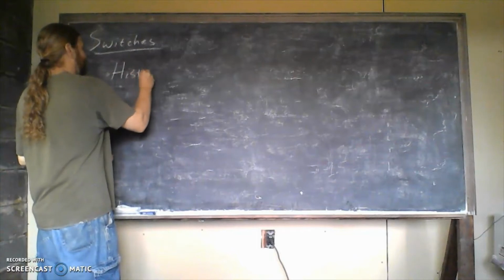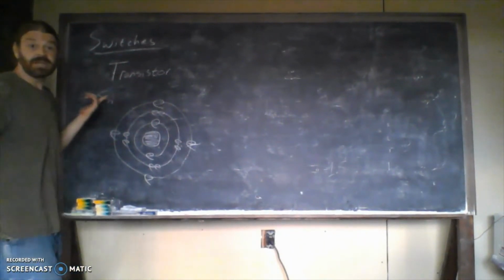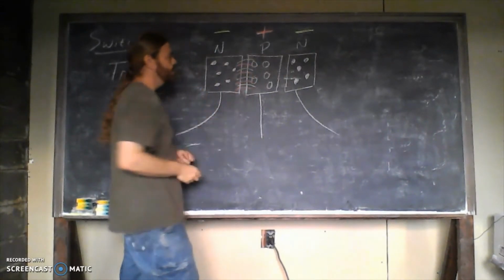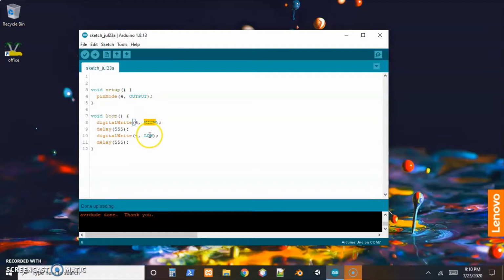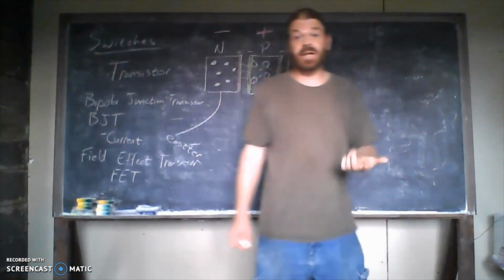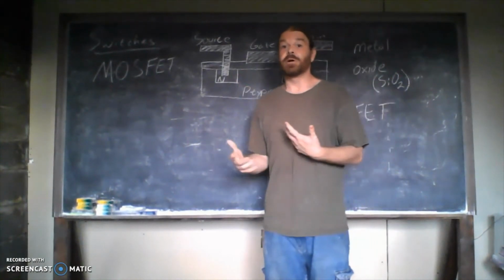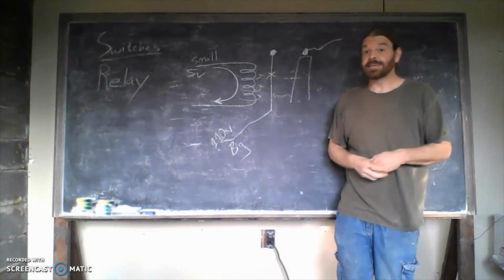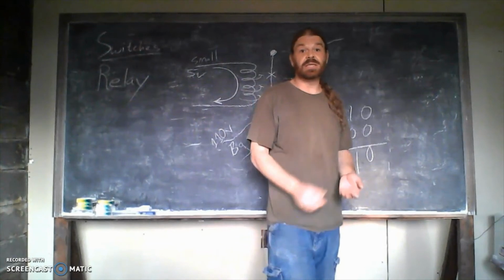how a few common switches work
With two introduction level courses being taught virtually in fall of 2020 I decided to throw together some short videos to hopefully take some of the mystery out of how some of the pieces often referred to computer classes actually work. This is the video describing how some of the types of switches making up machines actually operate.